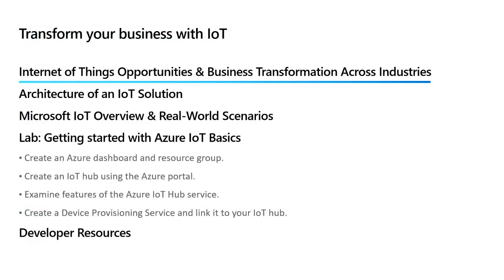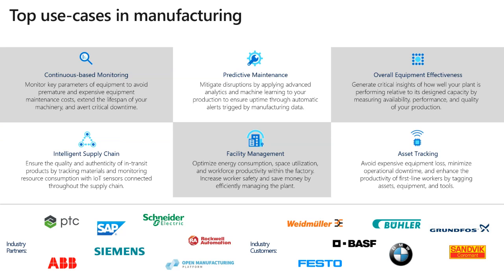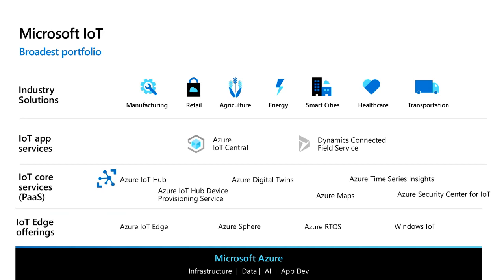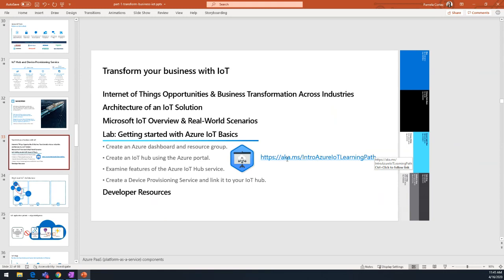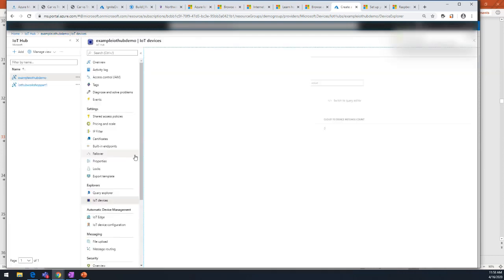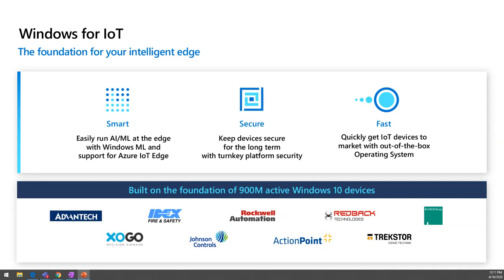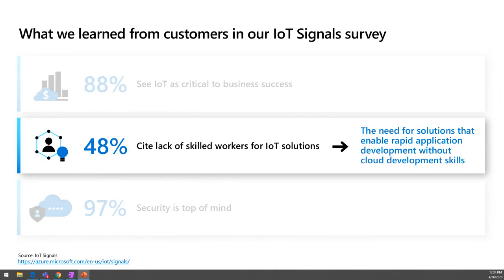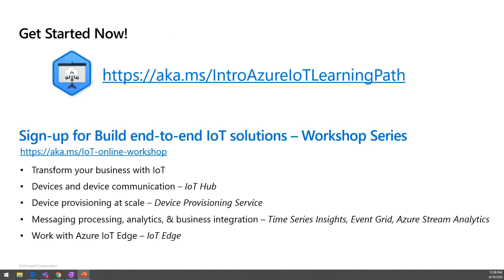Transform your business with IoT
Part one of our Webcast series "Build end to end IoT solutions"